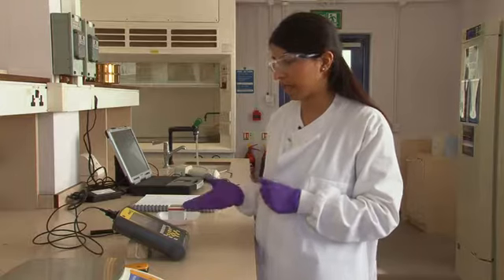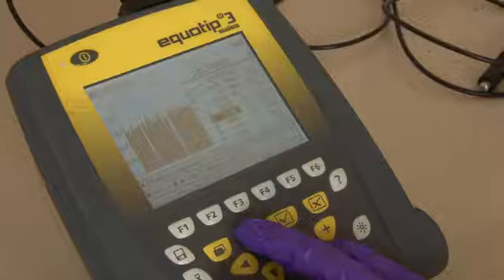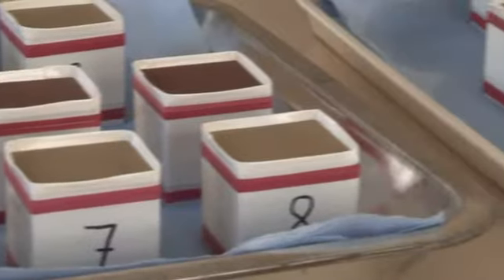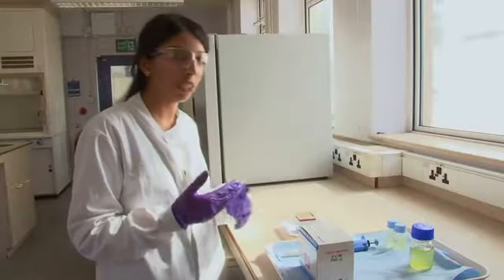Lab experiments: Greening of Masonry Walls Research Project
Samin Ahmed explains simulation experiments that involve growing different species of green algae. This is part of the 'greening of masonry' project at the University of Oxford, funded by EPSRC, aimed at understanding algal growth on walls: why this is occurring, whether the algae have any harmful effects, and how such greening may be influenced by future climatic changes.